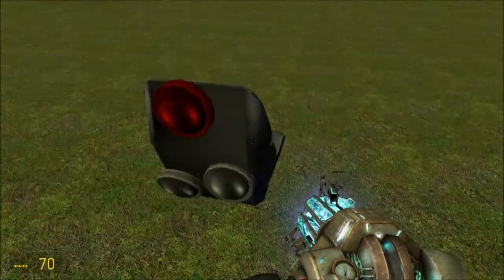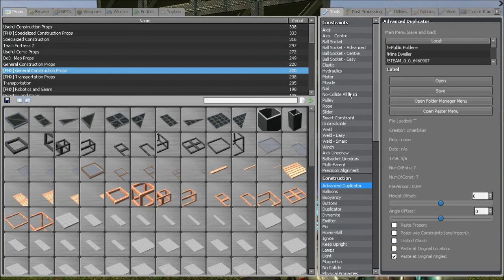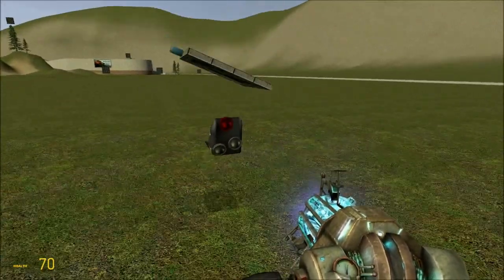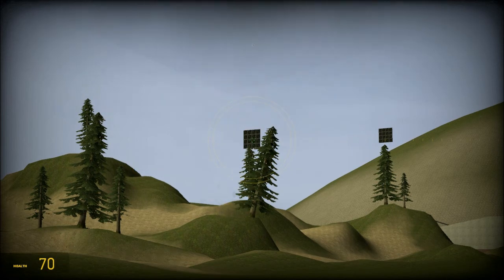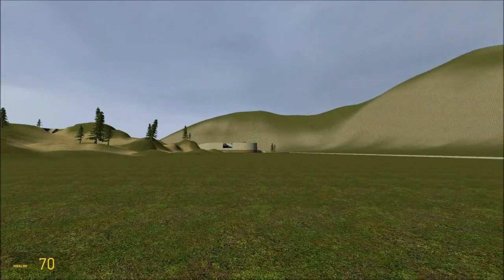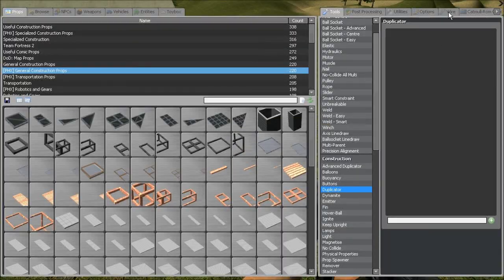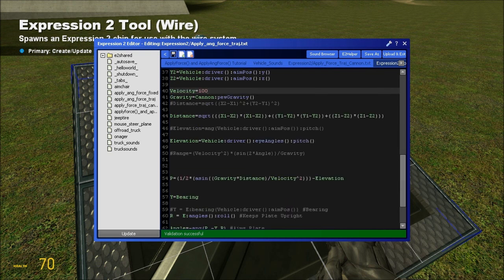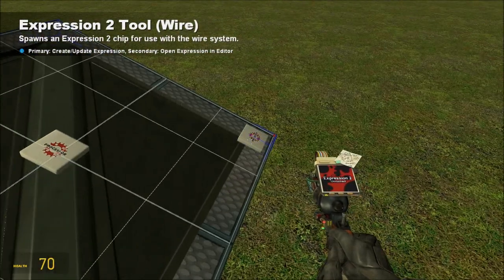Projectile Motion PewPew Cannon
A cannon that uses physics equations to lay its gun and hit targets at any elevation and bearing.